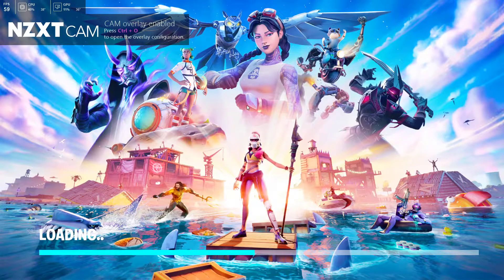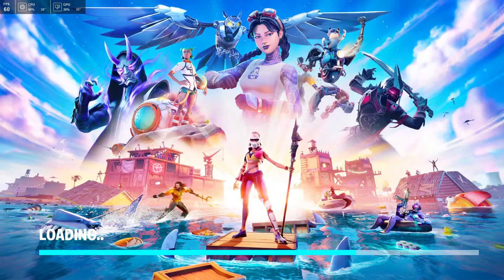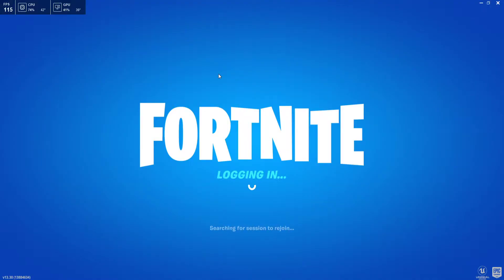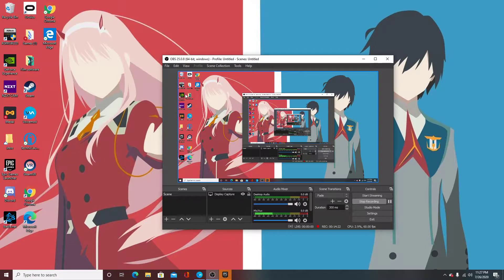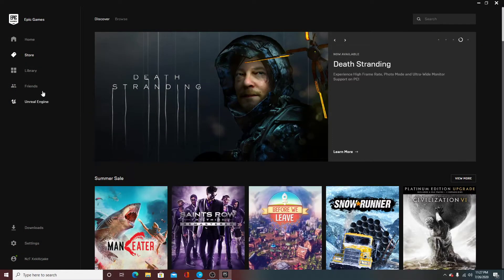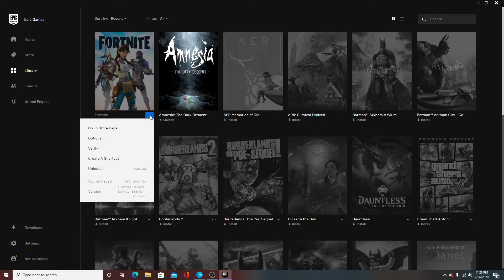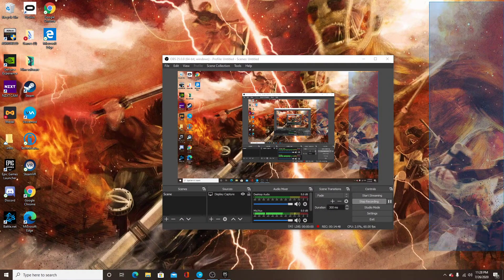Fortnite Nzxt Starter pc Pro gameplay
Hi welcome to the channel I know this video wasn't the best but there will be a second and more clear video soon :)